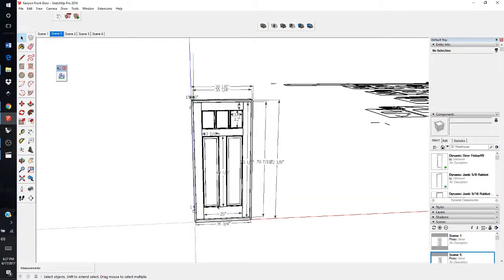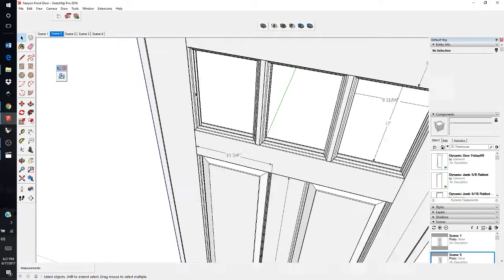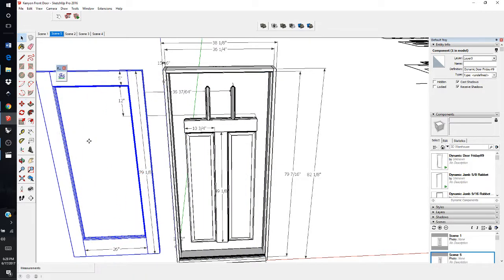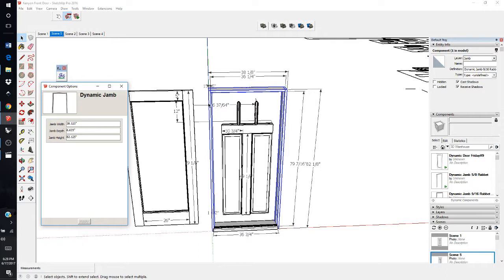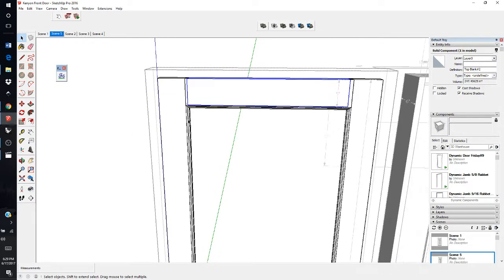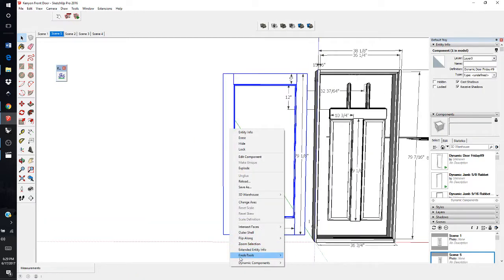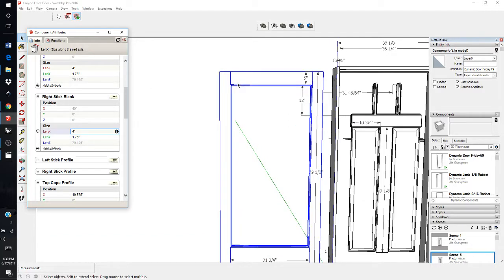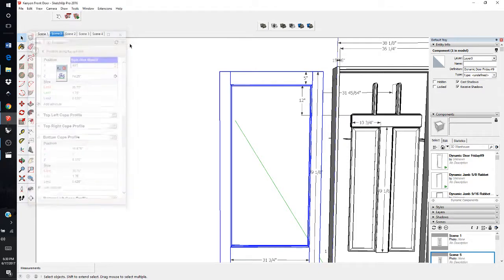Dynamic Component Entry Door in Sketchup